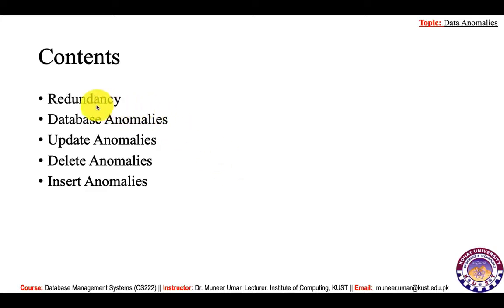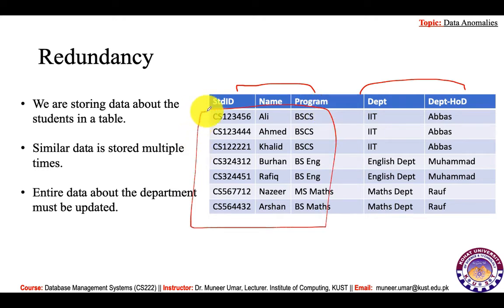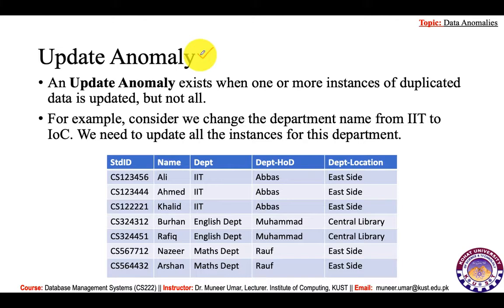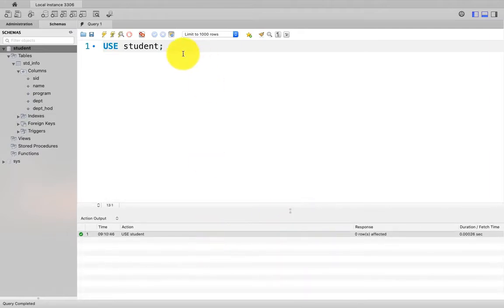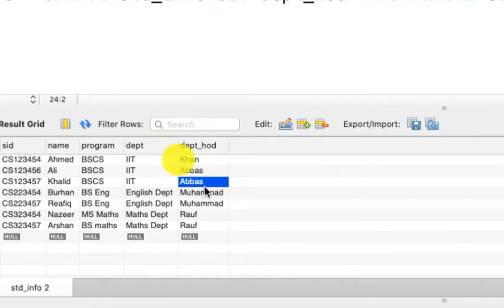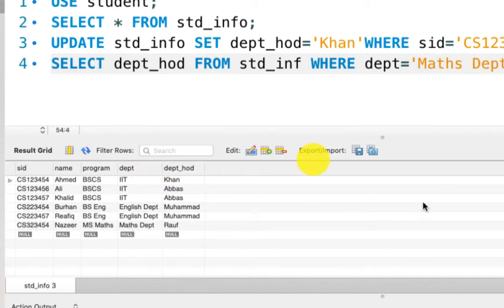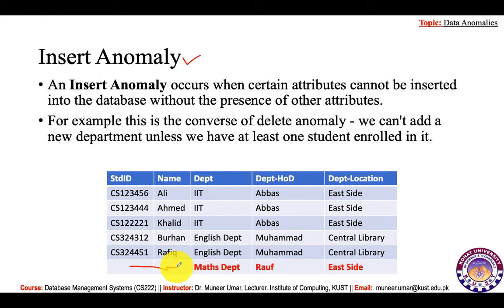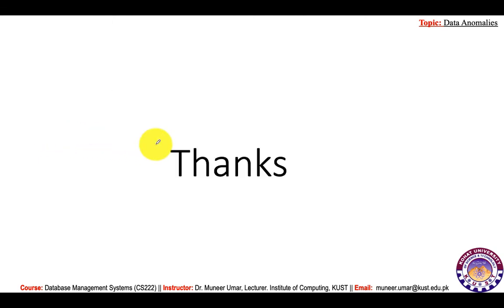Database Anomalies - CS222 DBMS